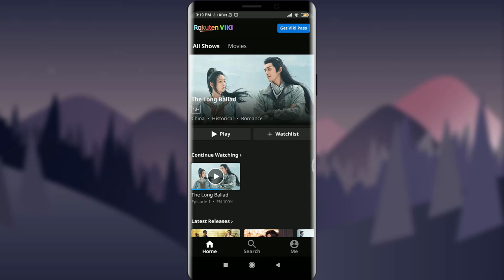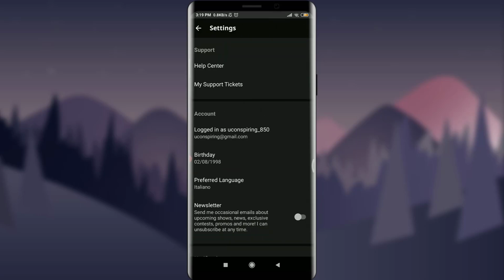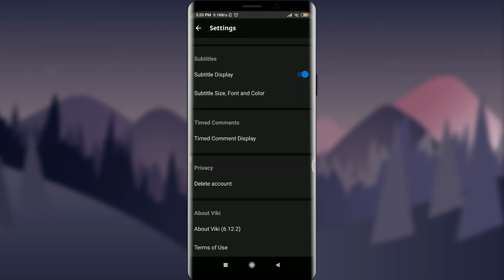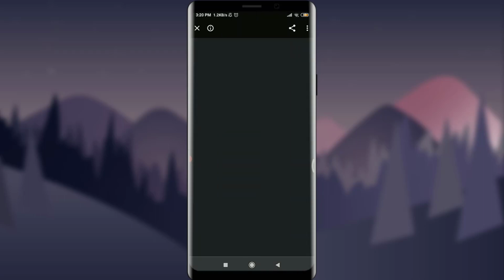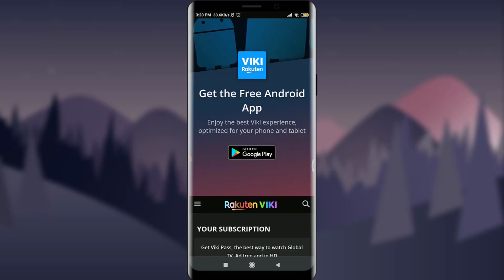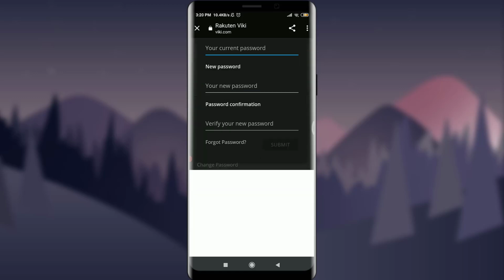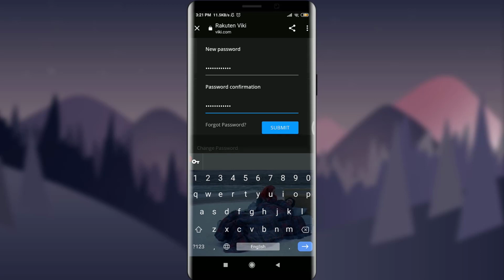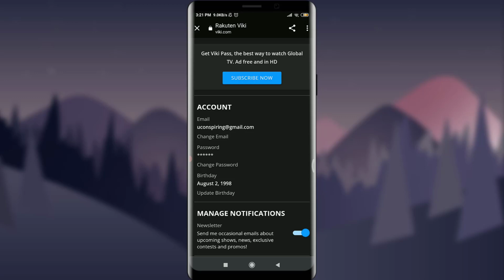How to Change Password of Viki Account | Change Viki Password 2021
In this video I will guide you in step by step process to change your Viki account password.